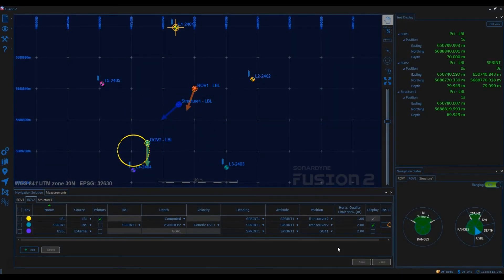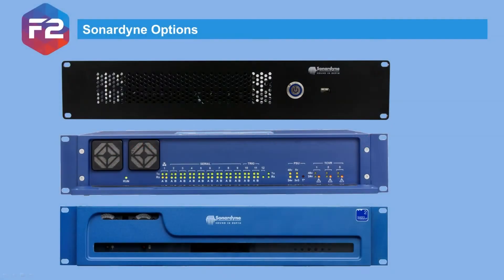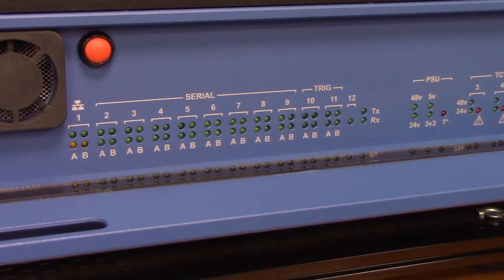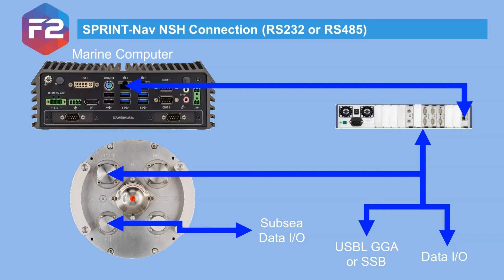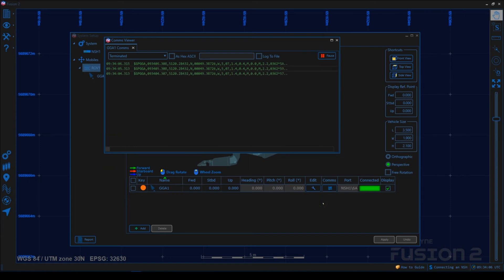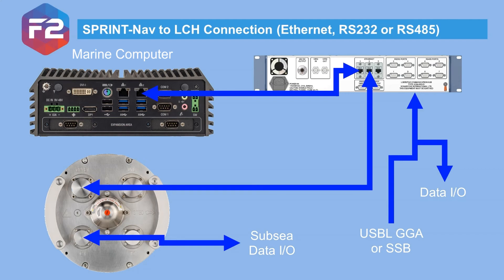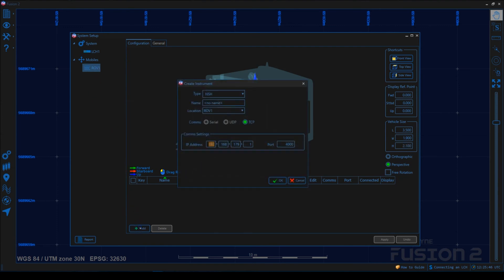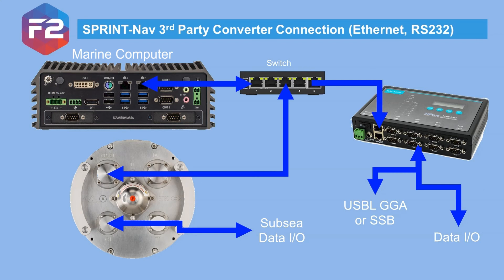Fusion 2 - SPRINT-Nav Interface Options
In this video we show you the different interface options avaible for SPRINT-Nav.